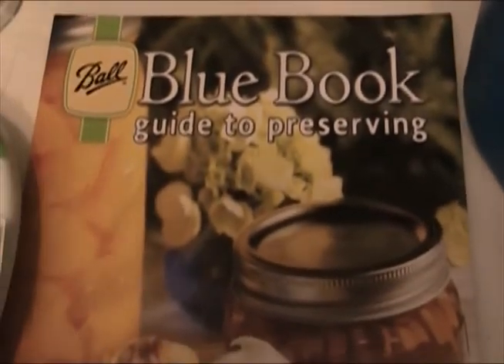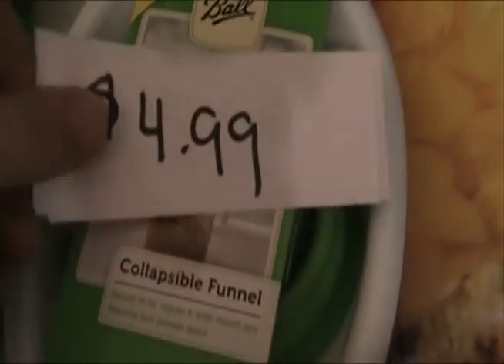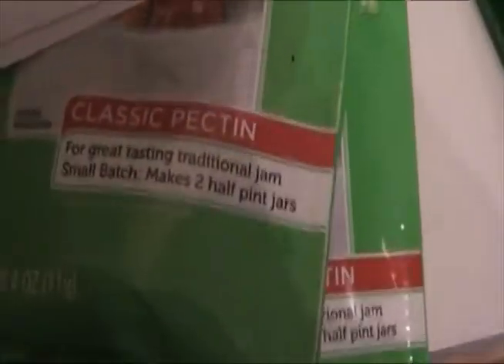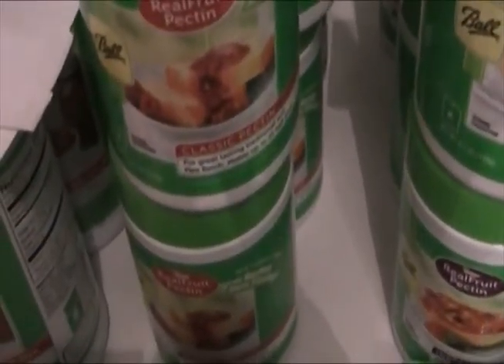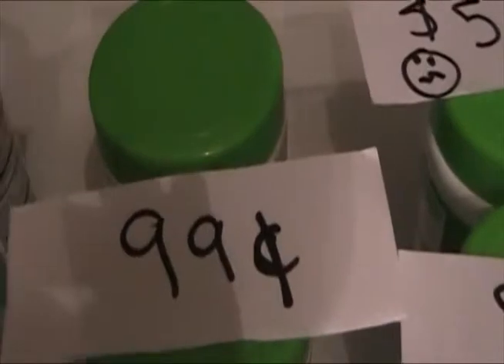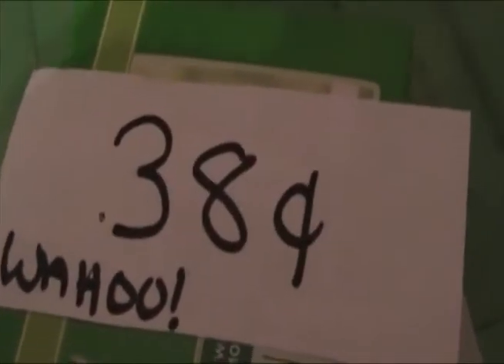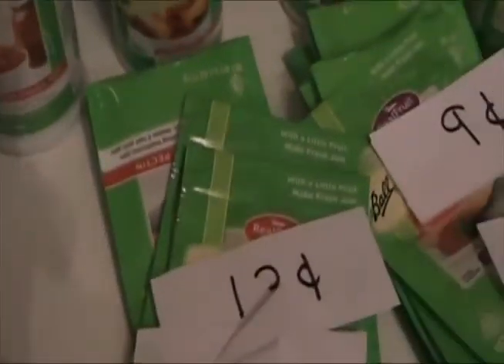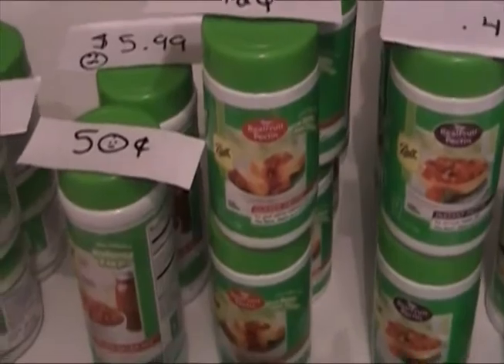Canning Clearance sale WOW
Thanks IMSTILLWORKIN ! !   She posted a video to let everyone know about the clearance going on at Lowes on cannings supplies.  WOW What a deal I got!